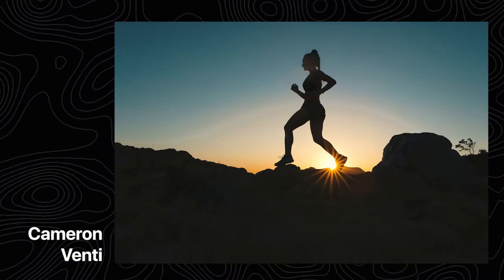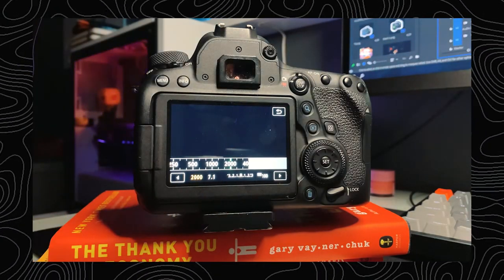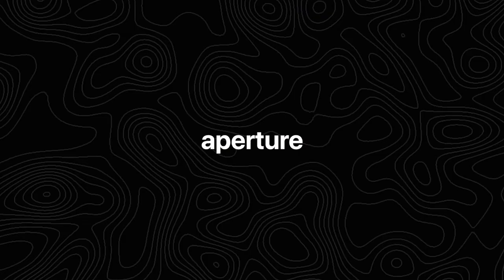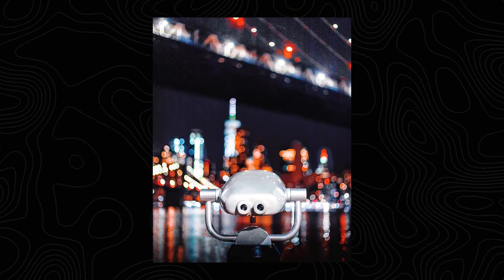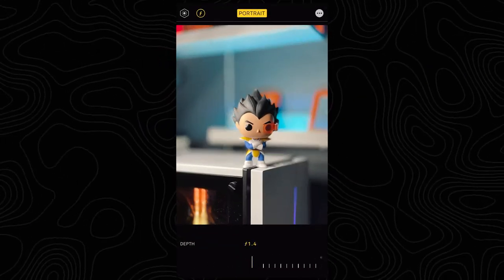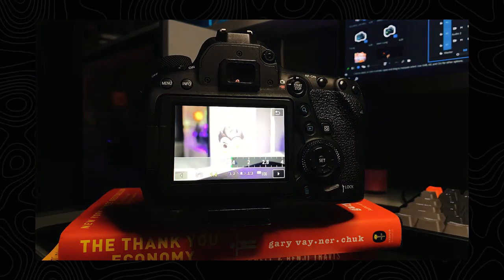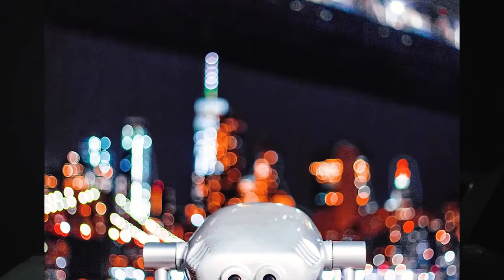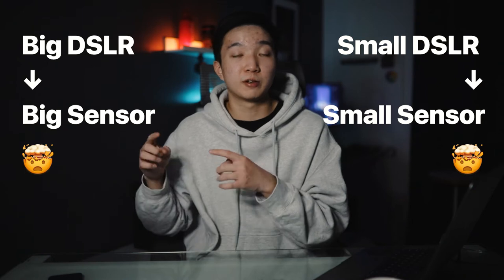CAMERA BASICS (For Dummies)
Camera Basics (For Dummies) is my new series where I teach the basics of photography, how your camera works, and some tips and tricks I've learned in my journey.

In today's episode, we cover shutter speed, aperture, and ISO and how these three things affect the outcome of your photos in different settings. It doesn't matter if you have a Canon, Sony, or even your phone, everything in these series will be applicable for pretty much all types of cameras! (Except for Nikons, you're a lost cause)

🎞️ Watch the video by topic:
01:00 Shutter Speed
01:53 Aperture
03:05 ISO
03:56 Conclusion (Important)

I'm Brandon, a full-time design student based out of Canada with a passion for filmmaking, photography, and business!

🎮 Some gear I use EVERY DAY!!

My Main Camera: amzn.to/2Vph8SM
Favorite Lens: amzn.to/3ol7mxQ
Best Hard drives: amzn.to/3g2Gi38
Mouse: amzn.to/2JB8fmG
Keyboard: amzn.to/2L3LZCH
Bi-Weekly Book Recommendation: amzn.to/2JyGyet